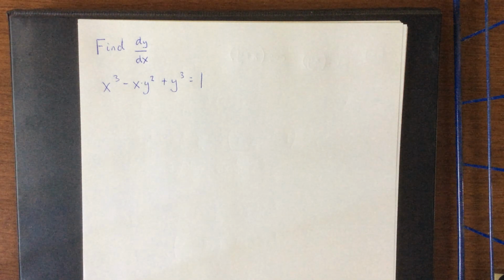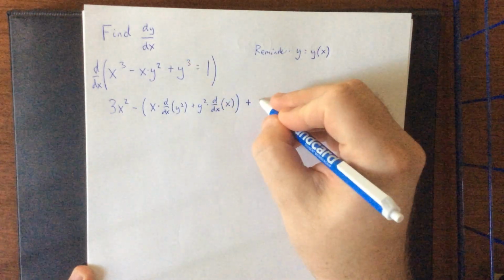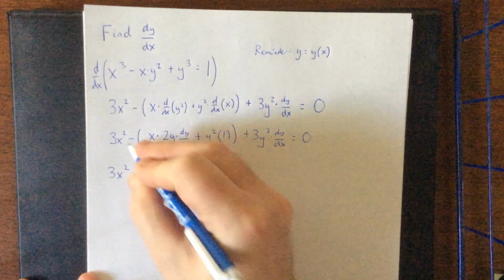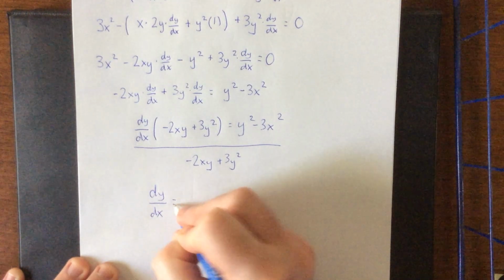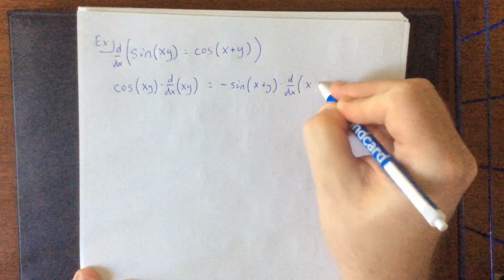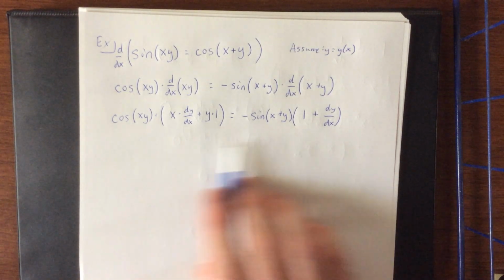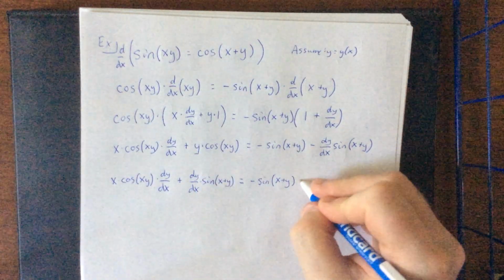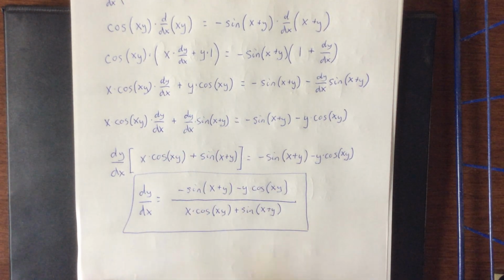Examples of implicit differentiation